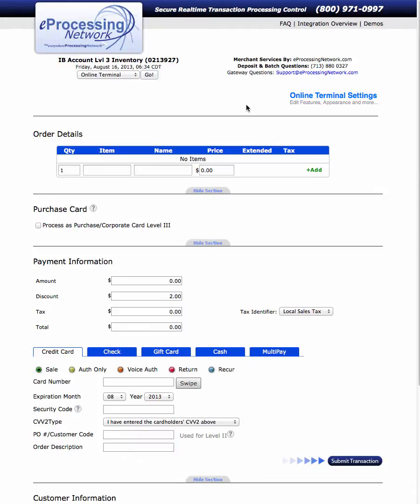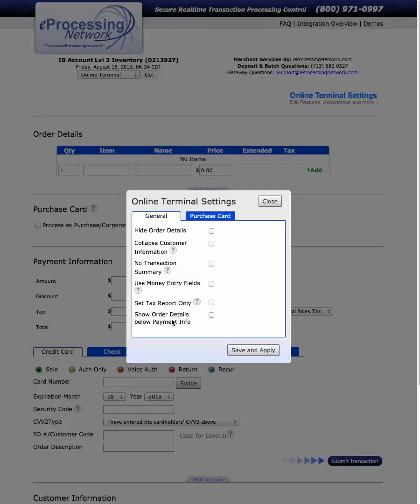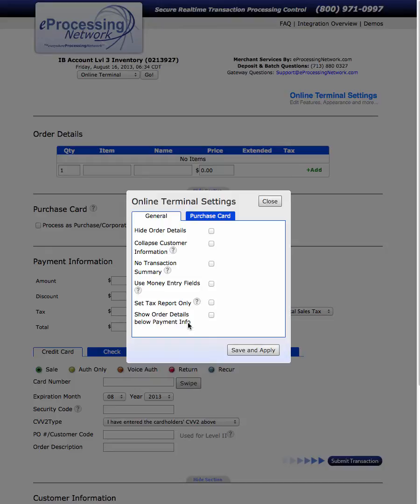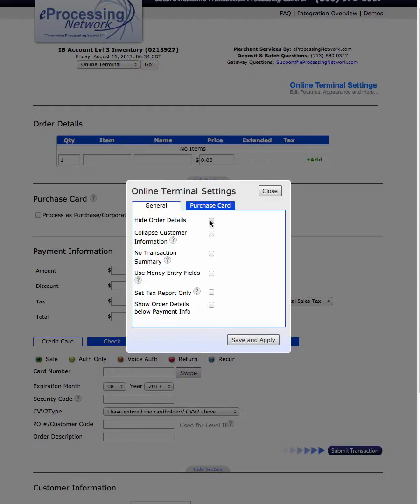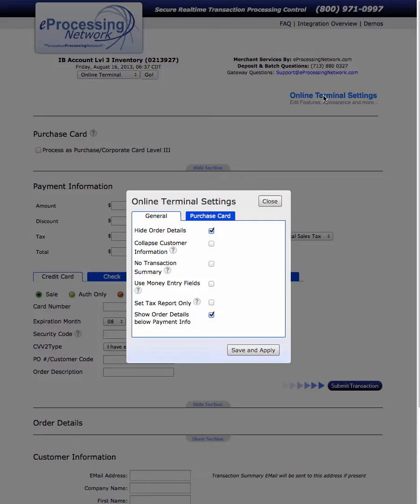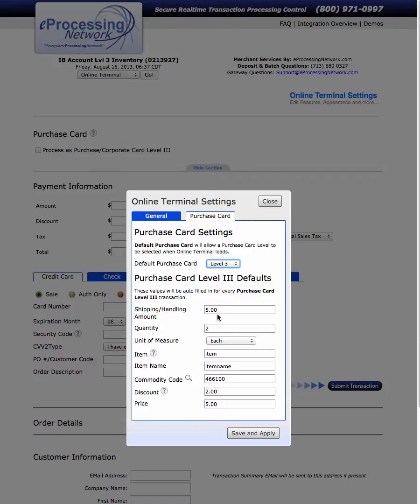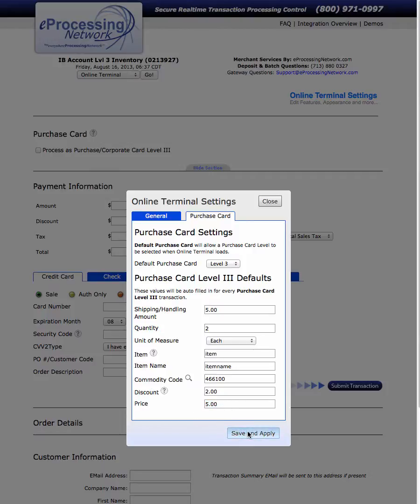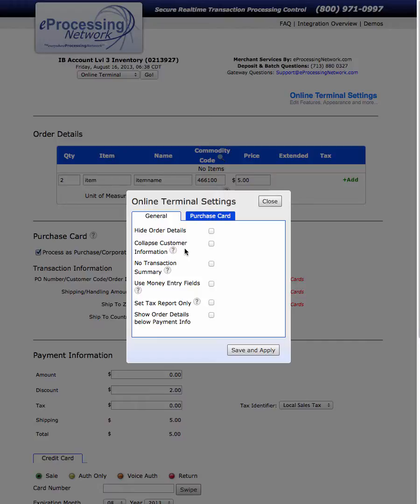New Features for the Online Terminal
New features that allow you costomize how you use the eProcessingNetwork's Online Terminal.